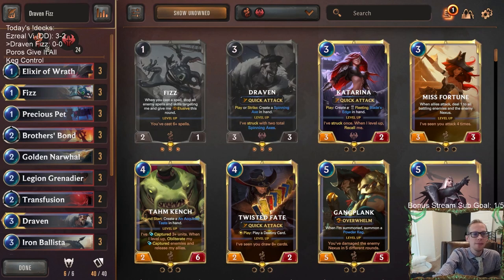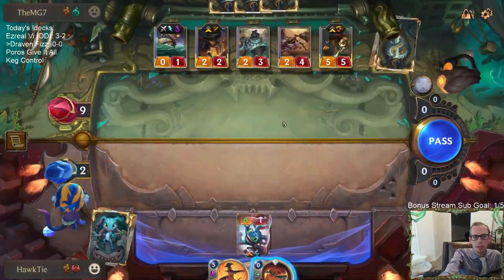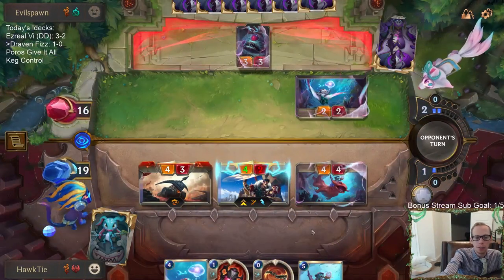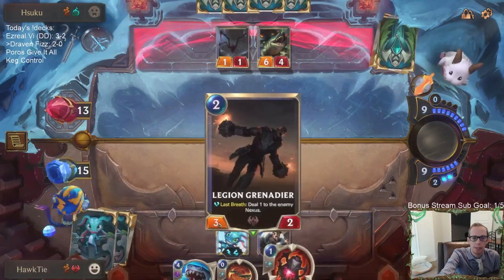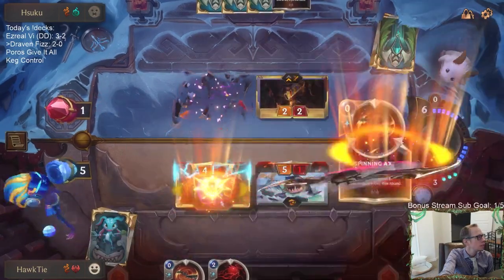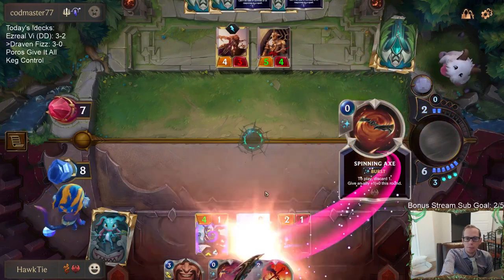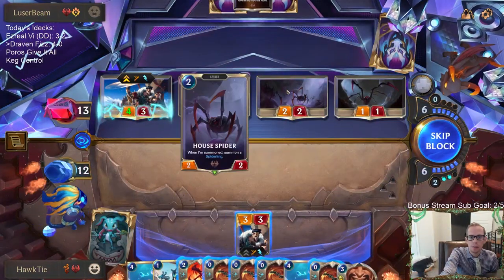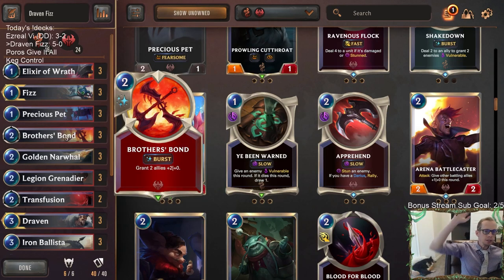Draven Fizz: Fizz dominates Masters Rank! | Legends of Runeterra LoR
Legends of Runeterra Ranked deck: Draven Fizz
Code:
CEBQKAIDB4KBSGZFAQBAMJBGFY4QEAQDAMCQEAIBAMXQEAQGFM6QCAIBAMBA
Champions: Fizz, Draven